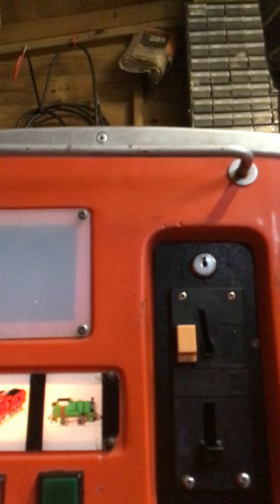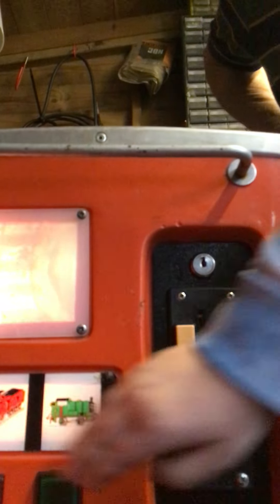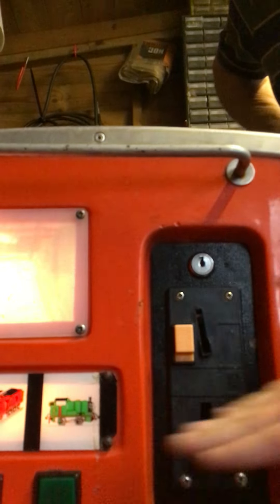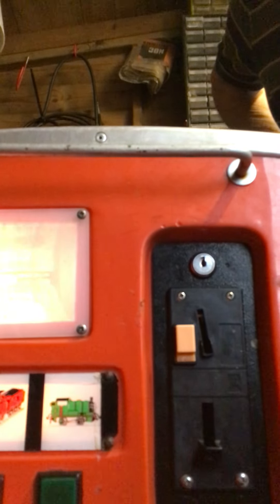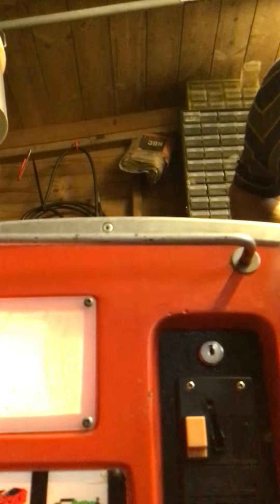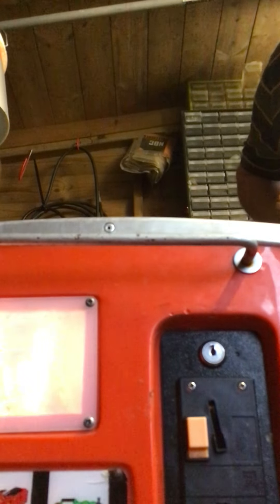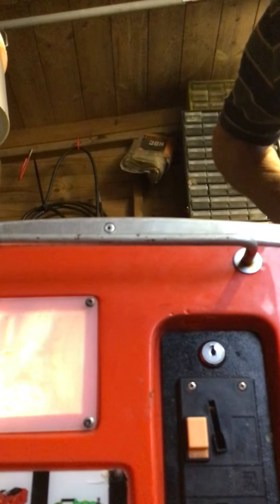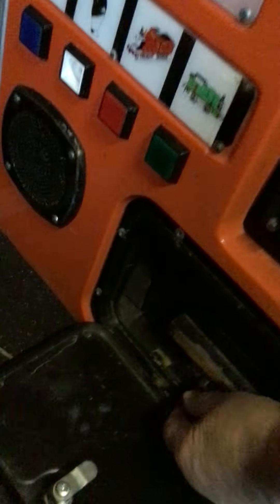Thomas ride for Ethan